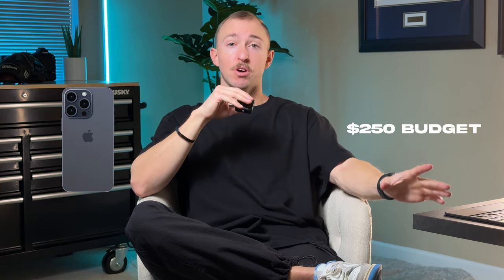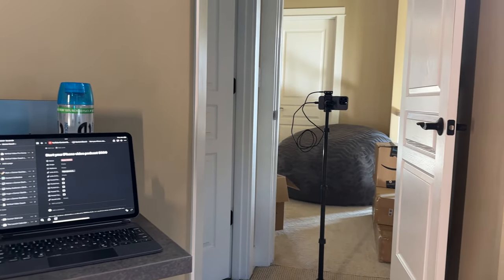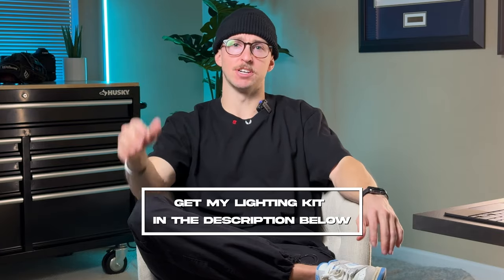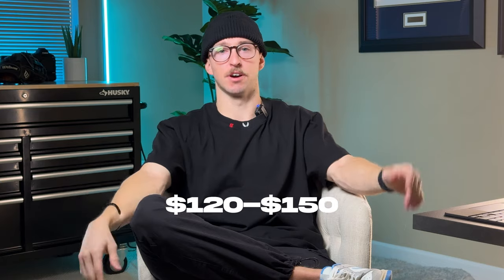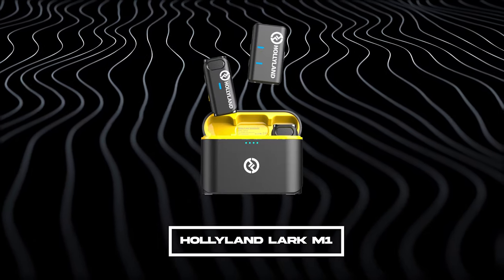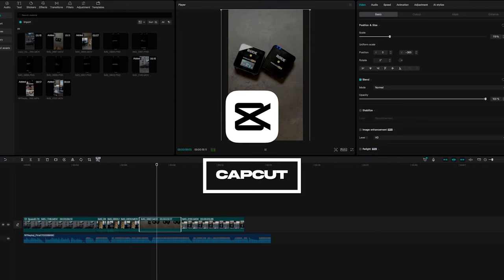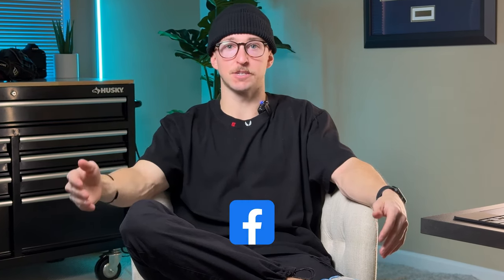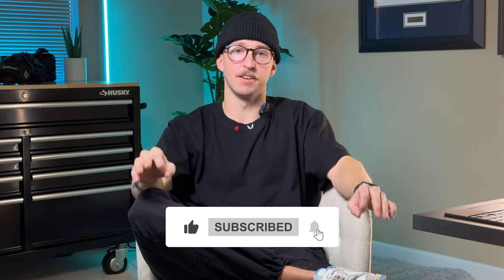How to film a video podcast with your iPhone (budget friendly)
Are you a real estate professional ready to scale up your content?

Content Collective is an exclusive community for real estate professionals where we teach you how to leverage YouTube to generate consistent, high-quality leads with just 1 hour per week.

Starting a podcast doesn't have to break the bank! In this video, I'll show you how to start a video podcast using just your iPhone and a $250 budget. Say goodbye to expensive gear and hello to affordable podcasting.

⬇️ More stuff you should check out ⬇️

**CRM SOFTWARE I USE**

*Commission eligible

**YOUTUBE ANALYTICS SOFTWARE**

*Commission eligible